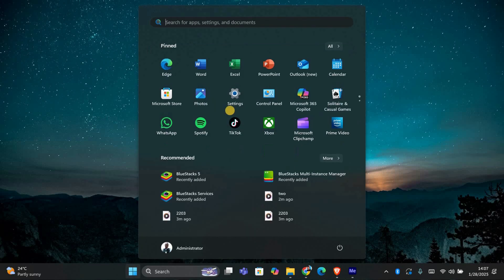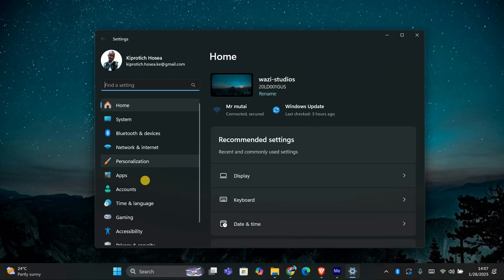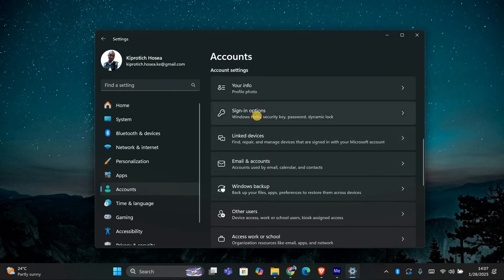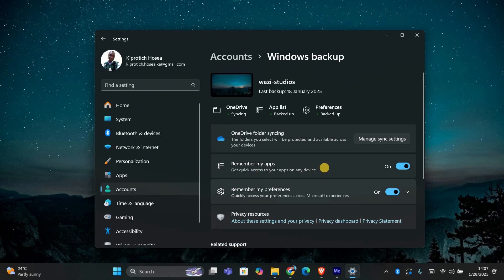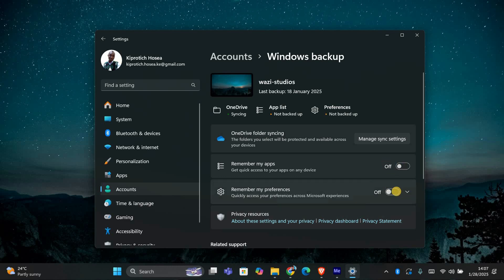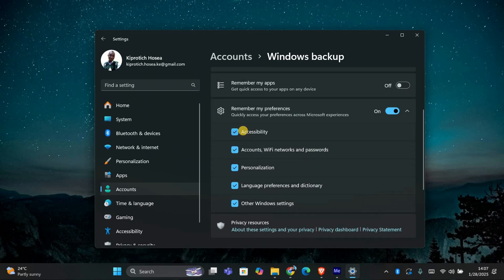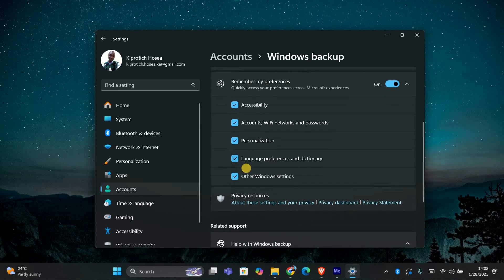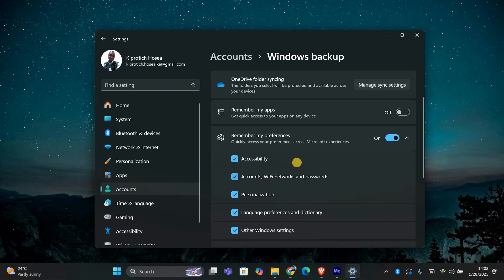How To Disable Sync In Windows 11/10 - Quick Help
If you don’t want your settings, passwords, or preferences syncing across devices, this video shows you exactly how to disable sync in Windows 11 and Windows 10. You’ll learn the step-by-step process to turn off sync completely.

This issue often comes up when users share a PC, switch devices, or prefer more privacy. It mainly affects Windows 11 and Windows 10 users who want to stop automatic syncing of their data.

✦ how to disable sync in Windows 11 computer
✦ turn off sync settings Windows 10 laptop
✦ stop Windows 11 from syncing across devices
✦ how to turn off Microsoft account sync Windows 10 PC
✦ disable automatic sync in Windows 11 desktop
✦ fix unwanted sync settings Windows 10 computer
✦ remove sync preferences Windows 11 and 10

Applies to: Windows 11 and Windows 10 on desktop and laptop computers.